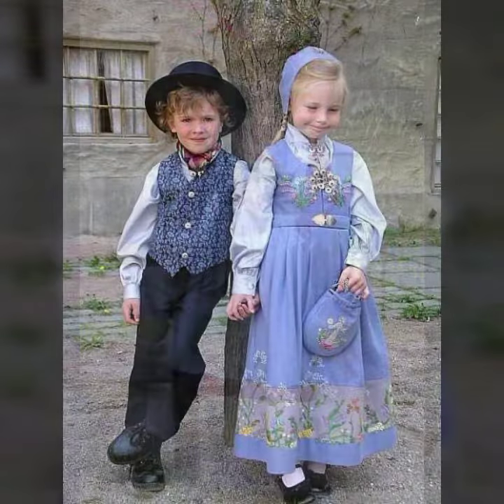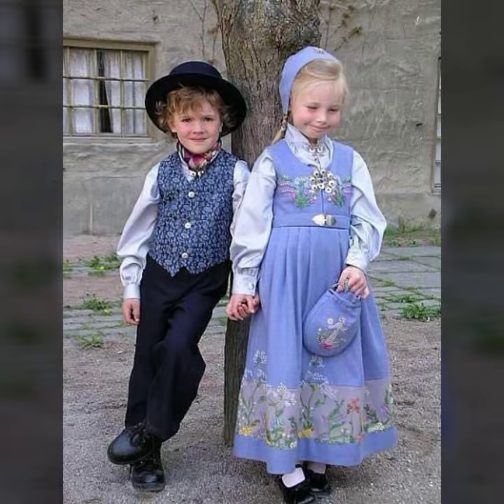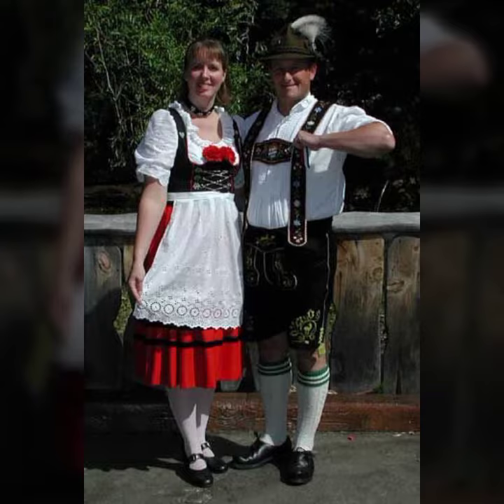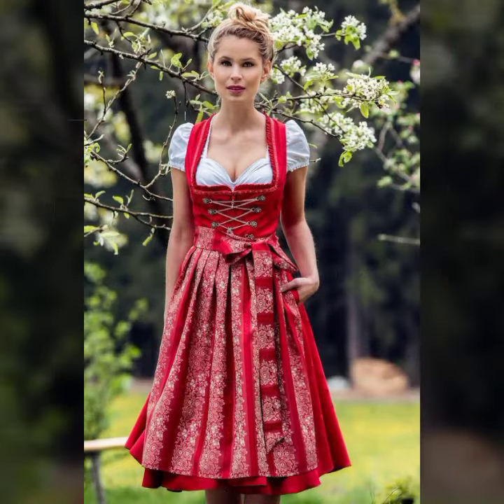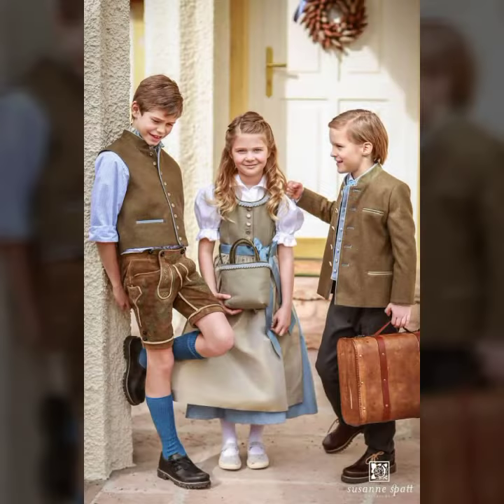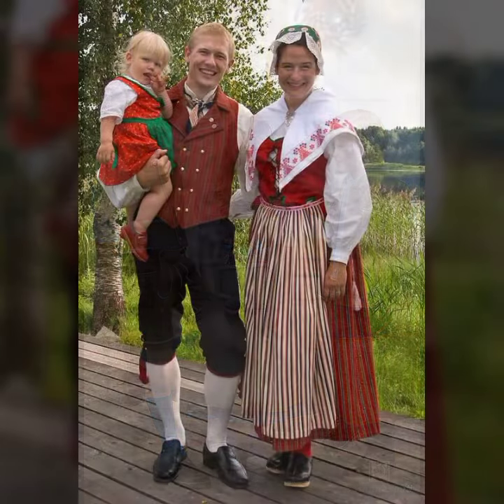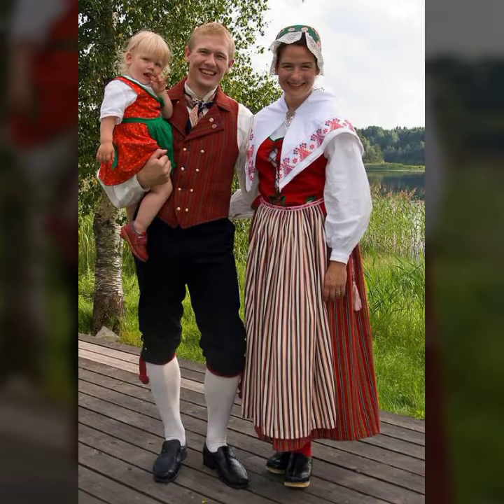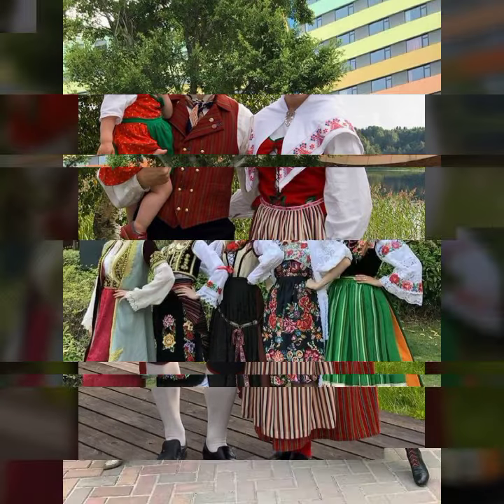Stylish German dress for ladies#new#beautiful#german#wedding